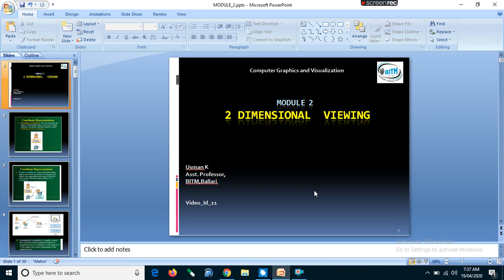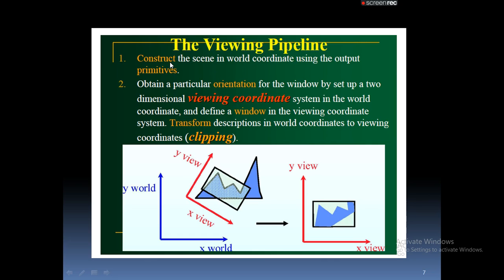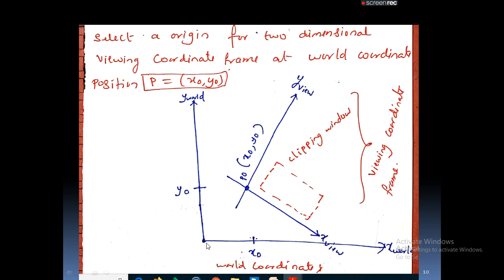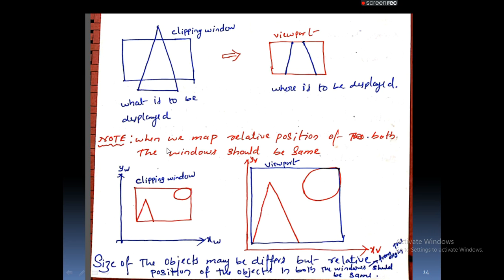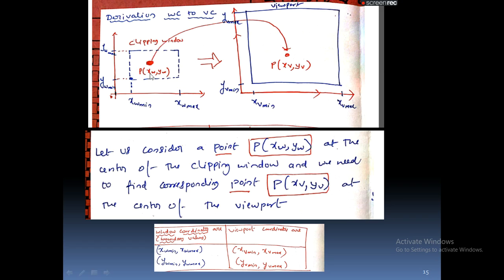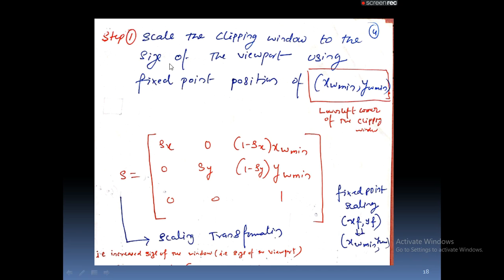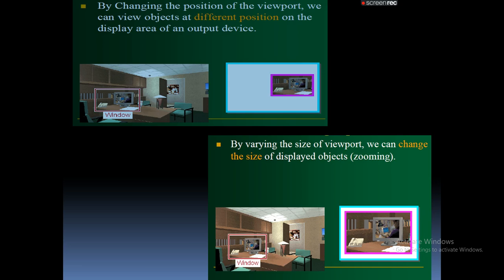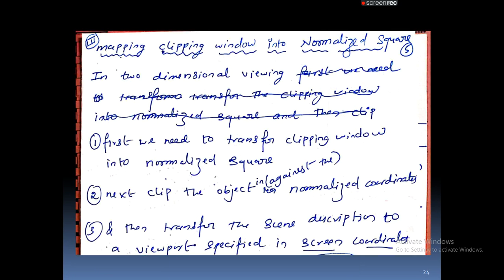Mapping clipping window to view port coordinates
Mapping Window or viewing coordinates  to view port coordinates in computer graphics